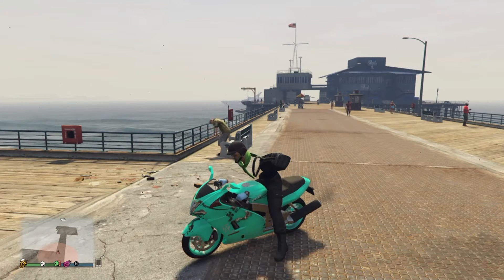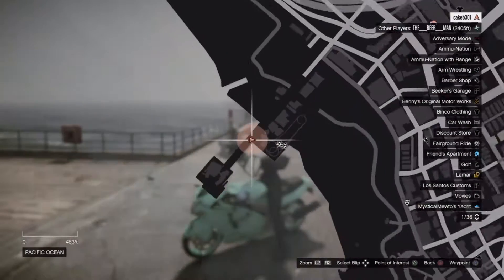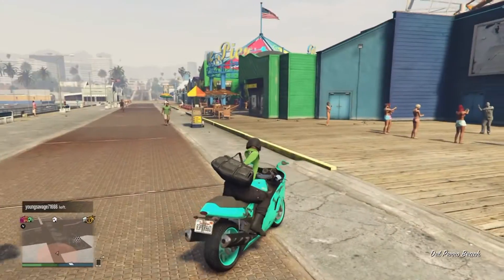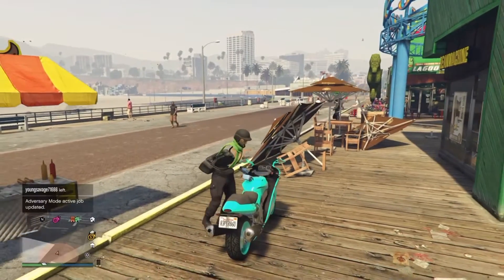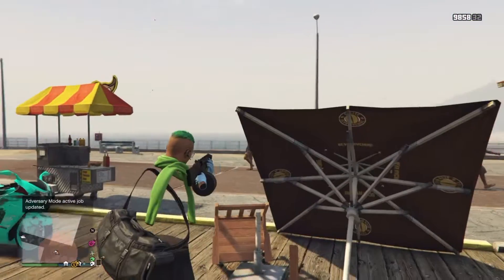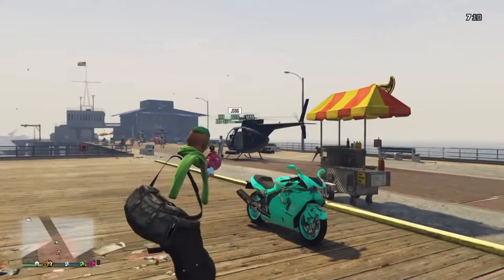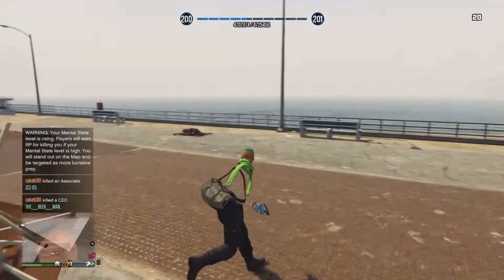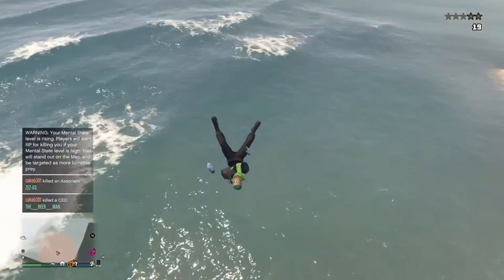GTA 5 ONLINE - LAUNCH GLITCH!!! "Superman" (Patch 1.35)